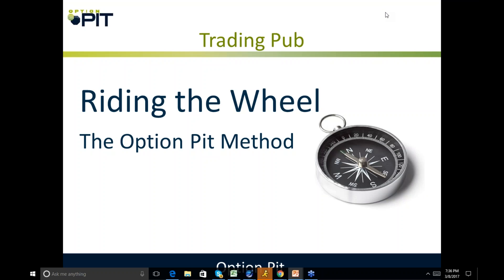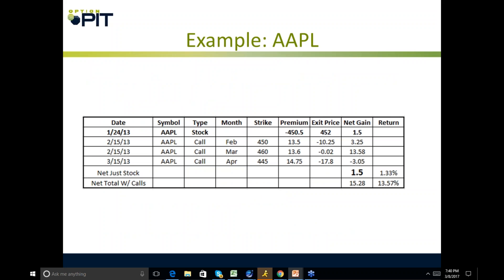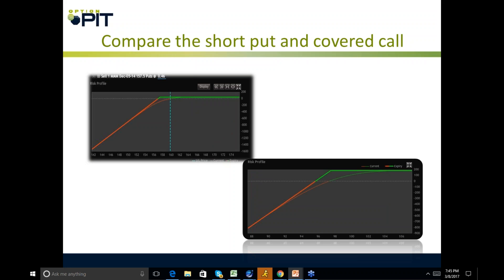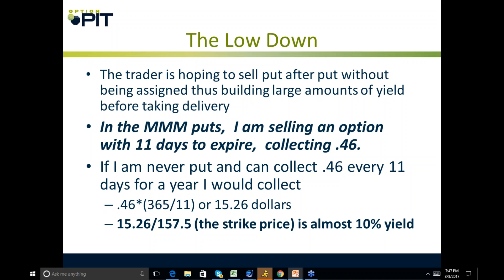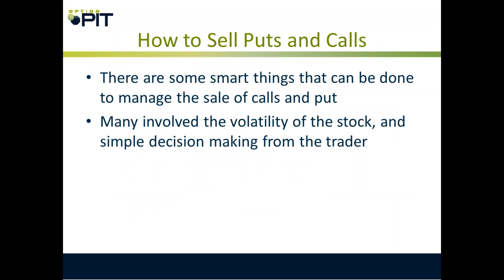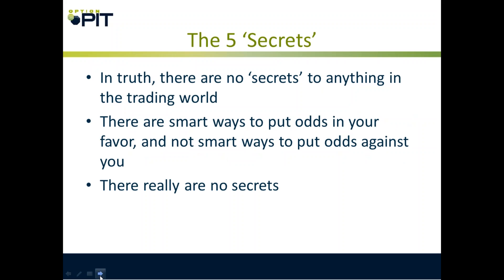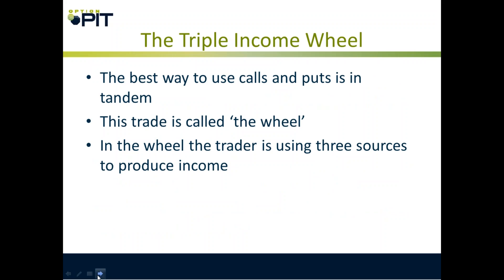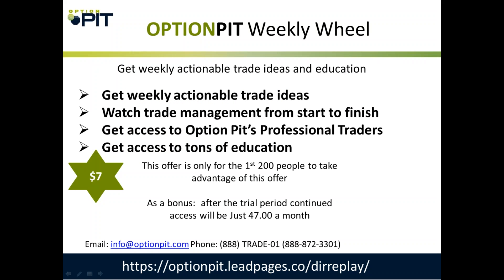Riding the Wheel and Long Term Optoin Strategies